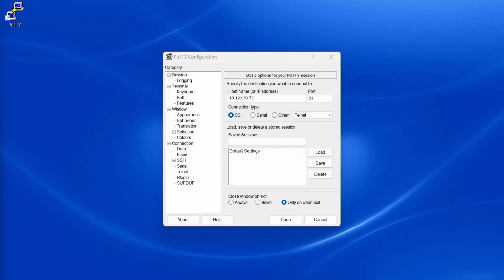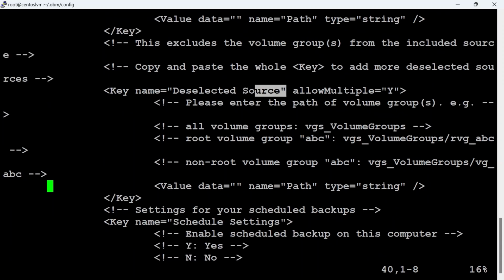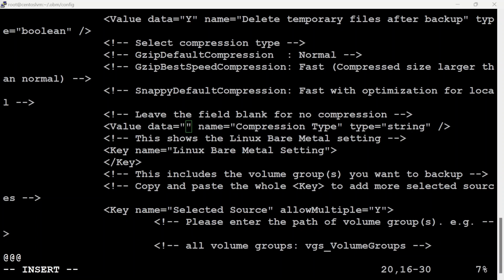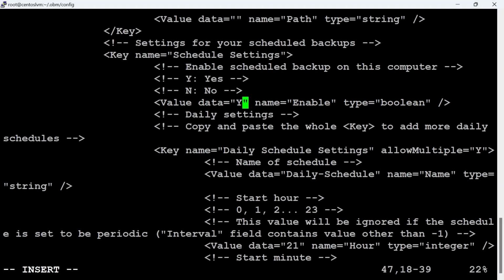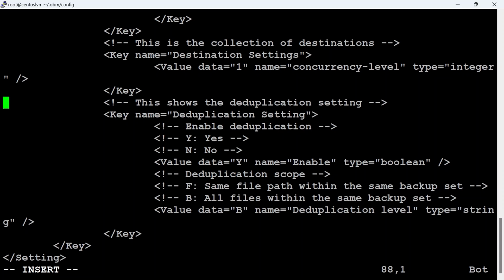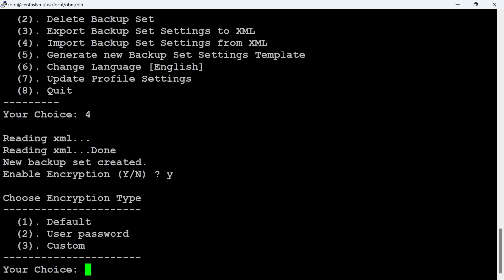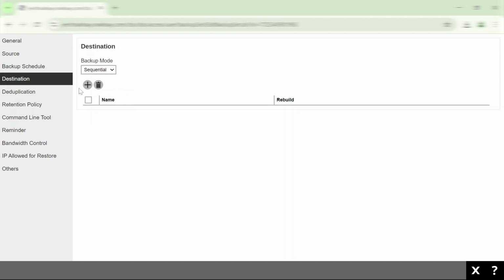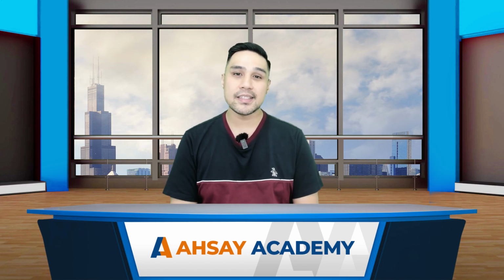How to perform a bare metal backup on Linux CLI?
Check out how to perform a baremetal backup on linuxcommandline using

ahsay Linux Bare Metal backup is a comprehensive backup solution for Linux servers and desktops running rhel , centos , ubuntu, rockylinux , and debian in both GUI and linuxcommandline environments. Ensuring complete protection for the Linux operatingsystem , configuration settings, drivers, applications, and data on both physical servers and virtualmachines environments in a single backup. Additionally, streamlining the Linux recovery process to accommodate similar hardware, dissimilar hardware, or virtual environments.